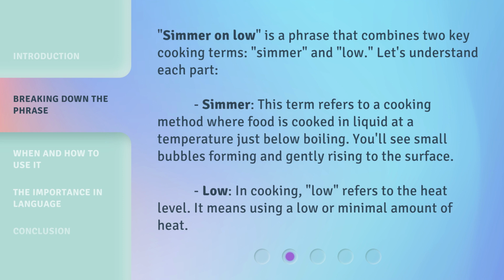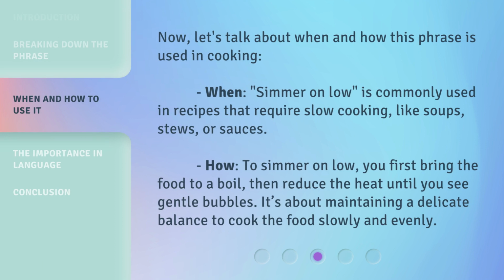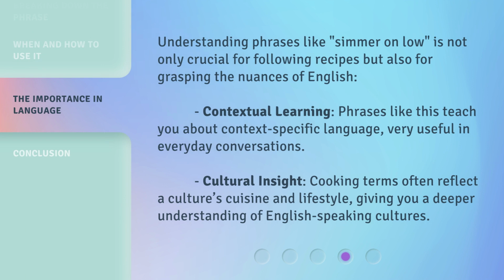Understanding "Simmer on Low": A Guide for English Learners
Mastering Simmer on Low: Essential Tips for English Learners • Unlock the secrets of the English language with this comprehensive guide on understanding the phrase 'Simmer on Low'. Perfect for English learners looking to improve their language skills!

00:00 • Introduction - Understanding "Simmer on Low": A Guide for English Learners
00:31 • Breaking Down the Phrase
01:03 • When and How to Use It
01:34 • The Importance in Language